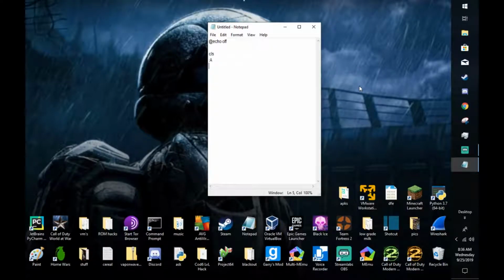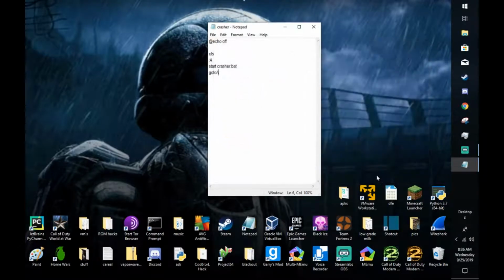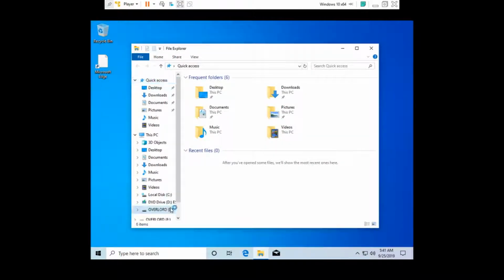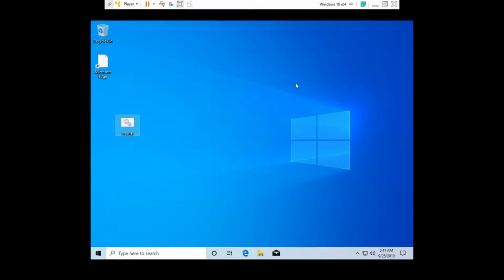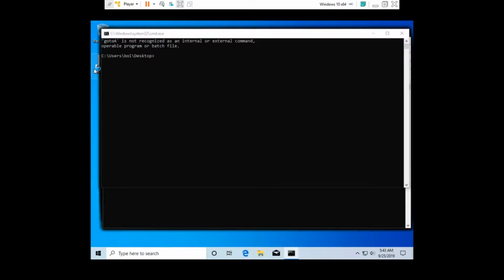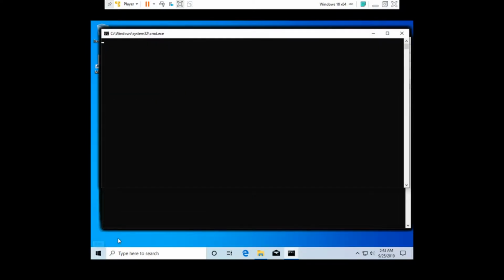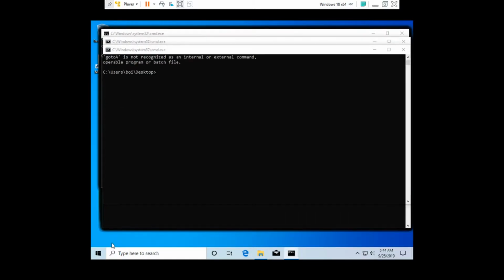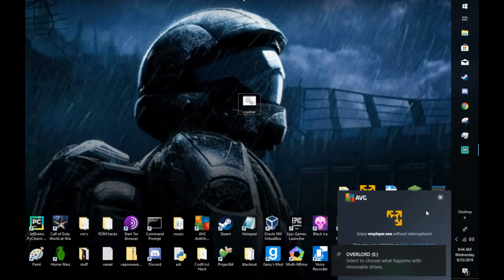How to crash a computer witha windows bat file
this is a tutorial on how to crash a computer with a windows batch file

yeet